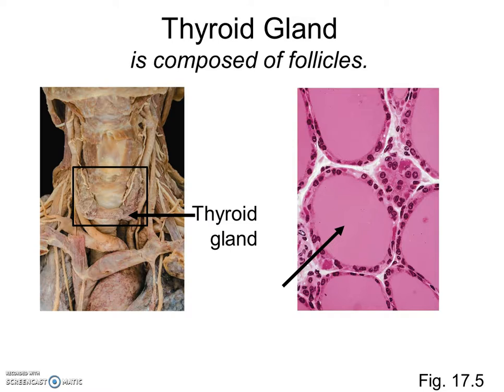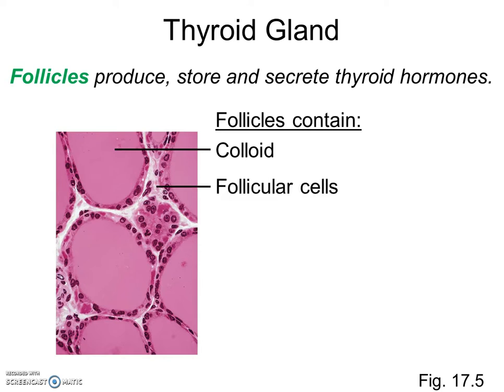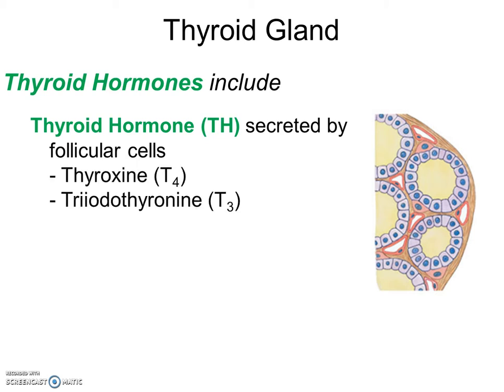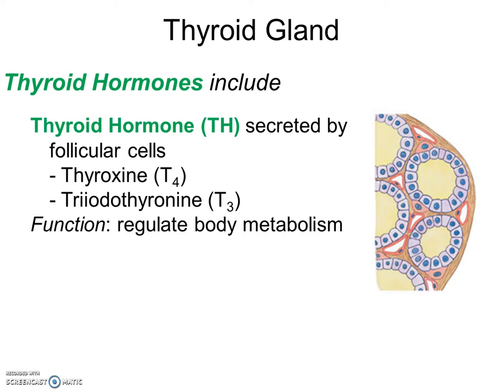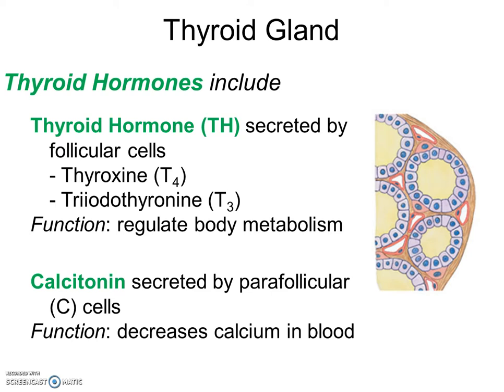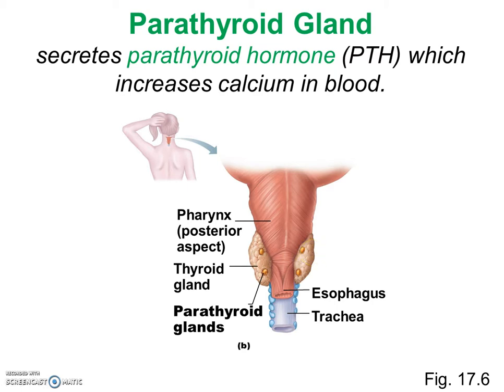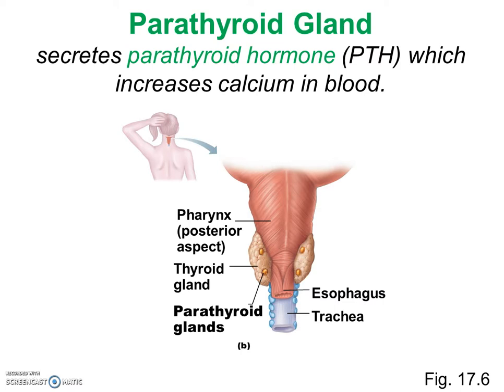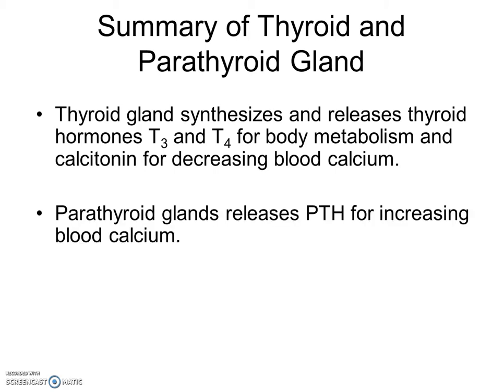Endocrine Thyroid Gland